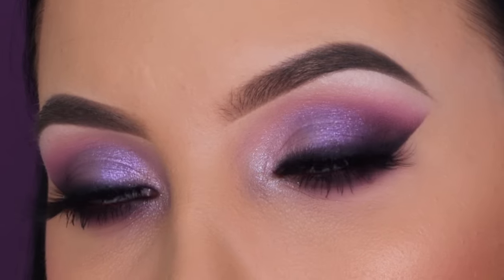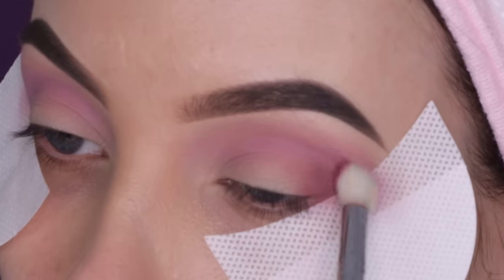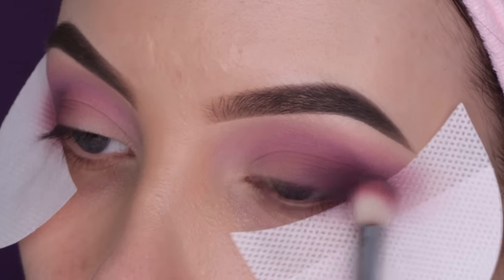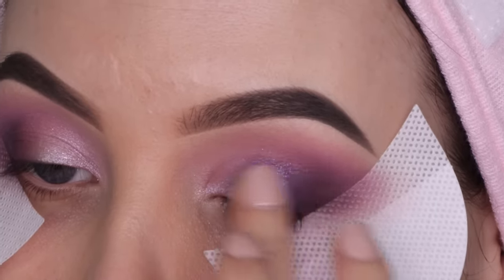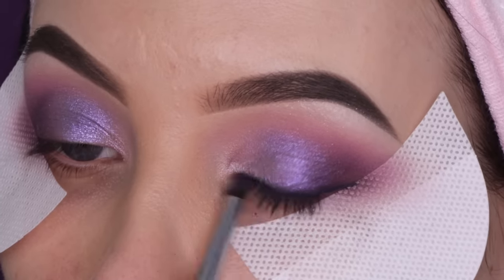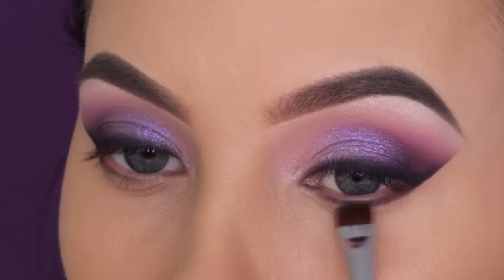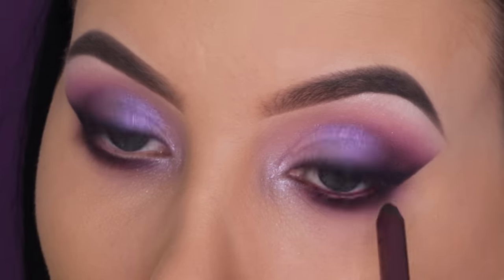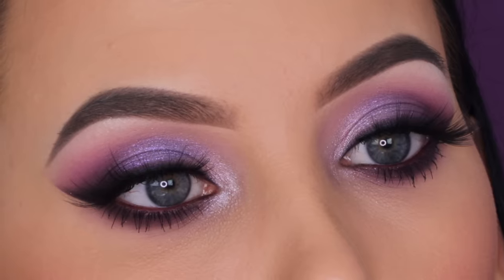Purple Violet Eye Makeup Tutorial | Purple Holiday Makeup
Hey friends! I was SHOOK when I saw this palette. The sparkly shades looked so beautiful inside the palette so I couldn't wait to make a video. I have another video coming this sunday where I'll be showing you a eye look using the teal color! Much love for all of you ♡♡♡♡ An

► PRODUCTS USED

⇢  Huda Beauty Mercury Retrograde Eyeshadow Palette
⇢  Inglot Black Kohl Pencil